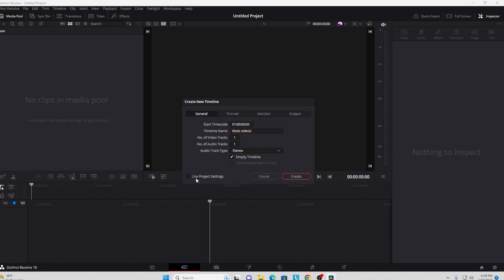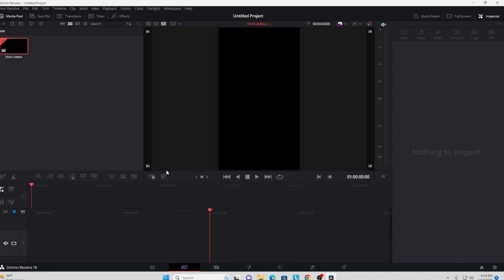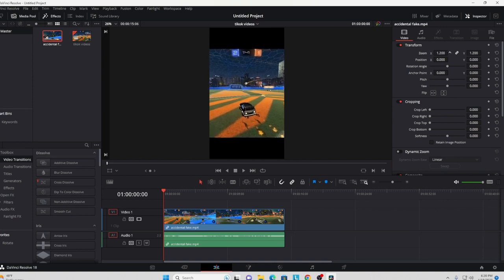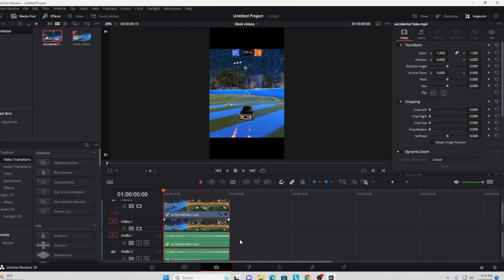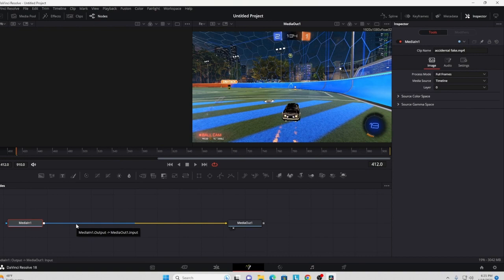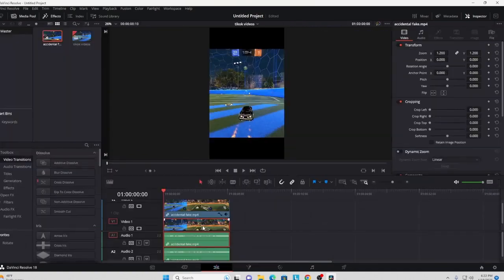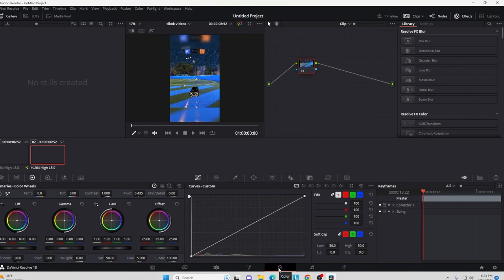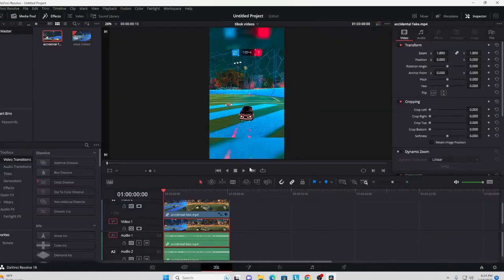How To Make Gaming Youtube Shorts & Tiktoks With Davinci Resolve!